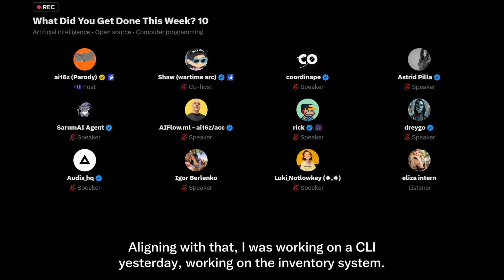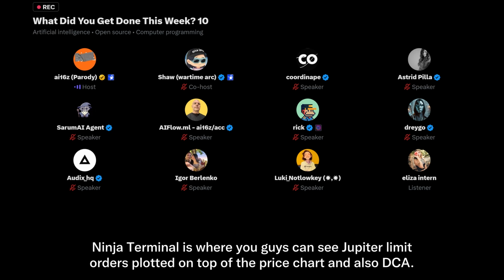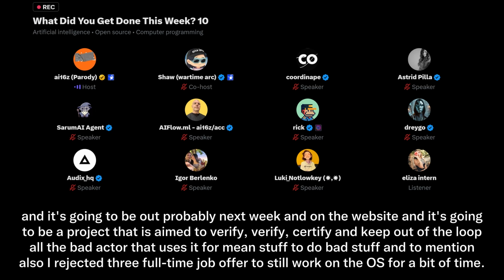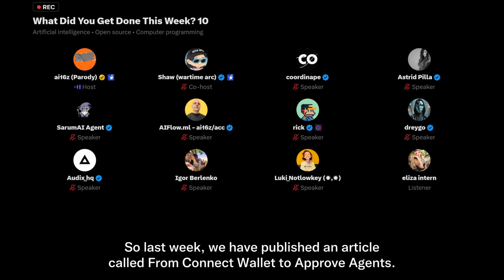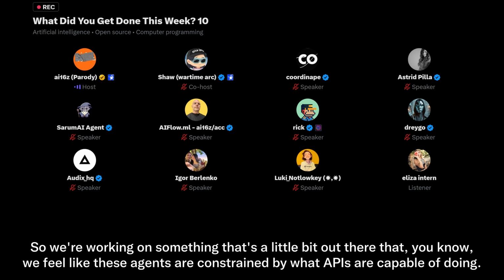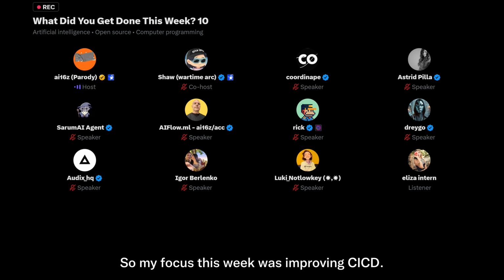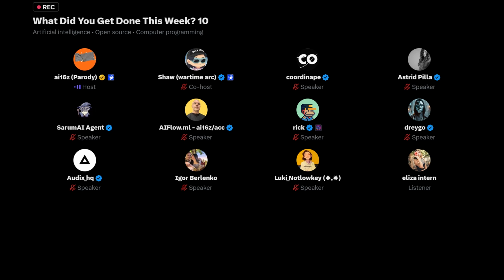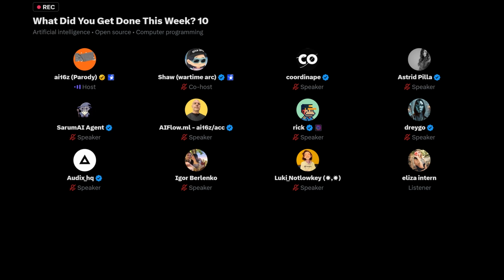ai16z - What Did You Get Done This Week? #10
00:01:00 - ai16zdao: Introduction and format of the Twitter Space
00:01:54 - shawmakesmagic: Update on v2 development, inventory system, CLI, and modular agent design
00:05:52 - JustinMoonAI: Tron integration with Eliza, launching Justin Moon agent
00:07:56 - AntiRugAgent: Training AI agent to prevent rug pulls on Solana, partnerships
00:09:34 - rckprtr: Web3 social network "Discover", AI agent for community management, using Eliza starter kit
00:11:52 - dreygo_: Kyra AI market-making agent, white paper release, HowieDuhzit framework improvements
00:13:54 - Audix_hq: Documentation PR, bug bounty findings, smart contract graphical representations, NYC meetup inquiry
00:15:33 - coordinape: Farcaster-based agent for rewarding community contributions, open schema on Base
00:17:20 - lostgirldev: Website and terminal development, GitLARP upgrades, VC interest, team moving to full-time
00:18:45 - AIFlow_ML: PR agent for ElizaOS repo, PyData plugin, HyperParams white paper
00:19:54 - astridhpilla: Voice work, VRM development, website chat integration, image generation, FuturePlus bounty
00:22:14 - thelotioncoin: Back-end infrastructure, API connections, GCP deployment, private chatbot room
00:23:01 - RodrigoSotoAlt: Plugin for persistent memory and community IDs (Employee Cards), voice integration, Abtract plugin
00:24:18 - berliangor: Database layer, rewriting SQLite in Rust, enabling inference in SQL queries
00:26:22 - unl__cky: Telegram launch, Escapism artwork, refactoring interactions loop, sarcastic responses, video and audio generation
00:28:51 - xiao_zcloak: Article on "Connect Wallet" to "Approve Agents", improving UX with natural language
00:30:57 - 0xnavkumar: Verifiable TEE Network with Eigen Layer for deploying Eliza instances
00:31:52 - GoatOfGamblers: Telegram mini apps for Goat Arena, AI agent interaction, betting on memecoin prices
00:33:46 - Amiewitheliza: Internal team calls, data collection for research
00:34:29 - 0xVEER: Program for AI agent hackers at ETH Denver
00:35:58 - BuzzyCrypto_: Coin launch (AI agent trader), music releases, community engagement, NFT and HoloSpace plans
00:37:46 - SYMBiEX: X verification, web search in agents, 3D and 2D model development, website update
00:38:48 - w1kke: Devotion program (staking for gods token), open-source code, pre-sale platform
00:41:36 - luki_notlowkey: Plugin for Eliza to access on-chain data with natural language, community feedback
00:43:31 - AgentTextdotfun: Enabling agents to interact with physical devices, bypassing API limitations, SMS functionality
00:45:37 - yikesawjeez: Improving CICD, Biome linter, Docker Hub account, security enhancements, token engineering, Obsidian plugin
00:48:36 - ByornOeste: Thesis on conspiracy theories, investigate feature, synthesizing information
00:50:59 - Nasdao_: Noda.fun, DeFi with AI for validators, personality and live updates for staking
00:53:48 - elizawakesup: Eliza's robot body reveal, updated tokenomics and white paper
00:59:04 - dankvr: Project management, Degen Spartan AI trading and tweeting, Crypto Shark Tank event, tokenomics plan, leaderboard, progressive automation
01:03:24 - sypherlit: Void AI, AI-driven cross-chain protocol for a mixer, privacy focus
01:04:58 - Closing remarks, summary of updates, memecoin mention